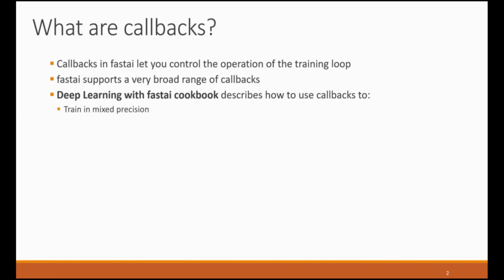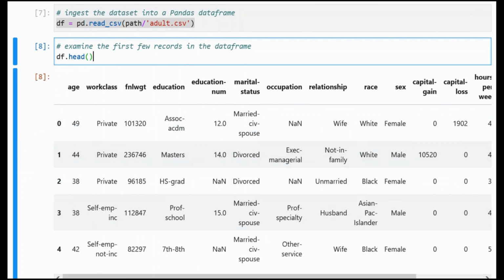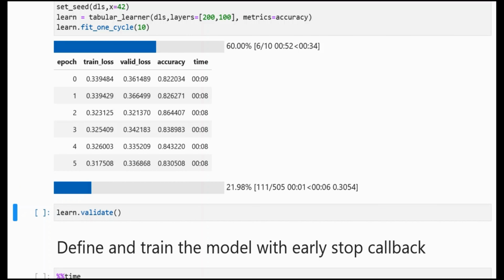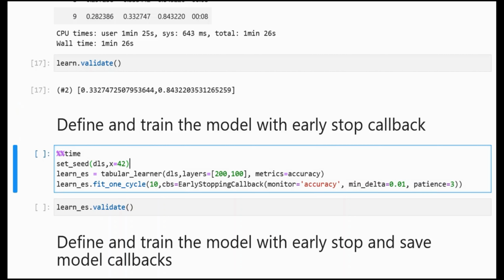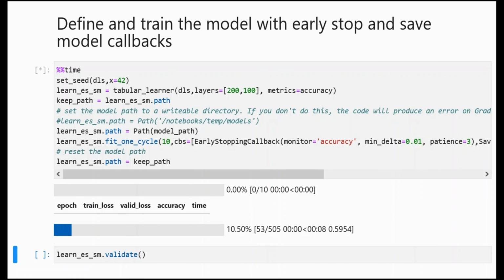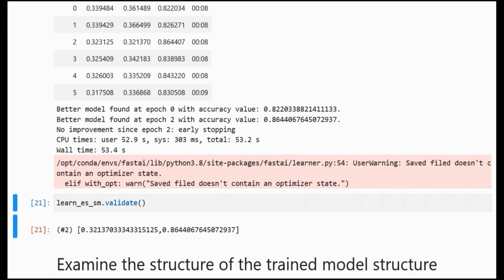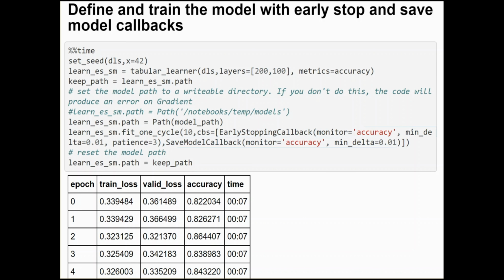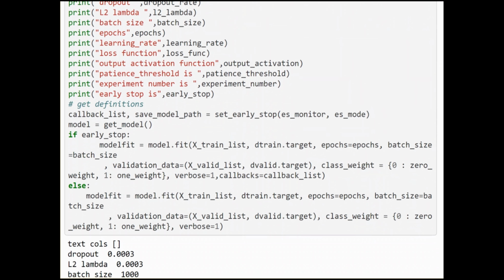fastai callbacks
This video describes how to use callbacks in fastai to control the training process. It also compares the fastai callbacks for early stopping and model saving with similar callbacks in Keras.

Deep Learning with fastai cookbook